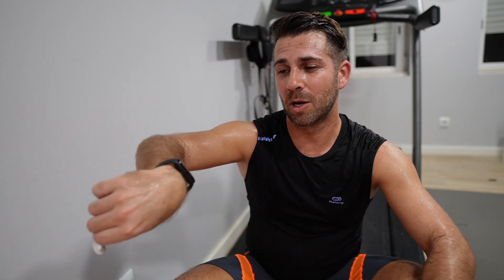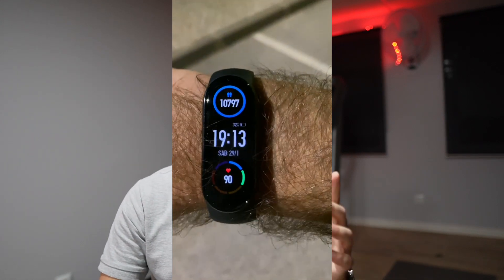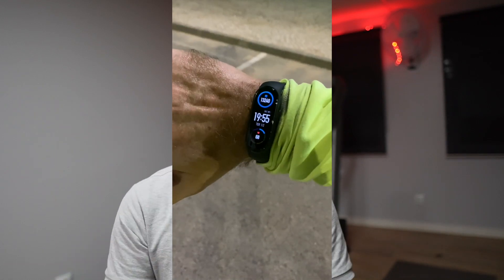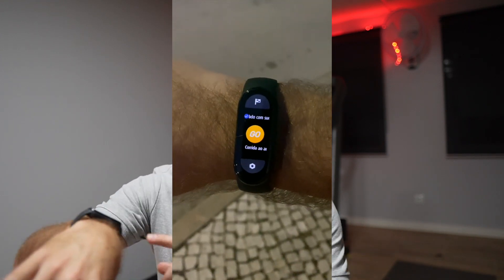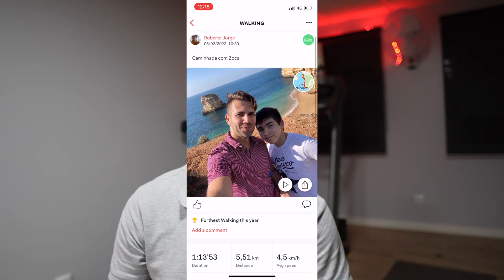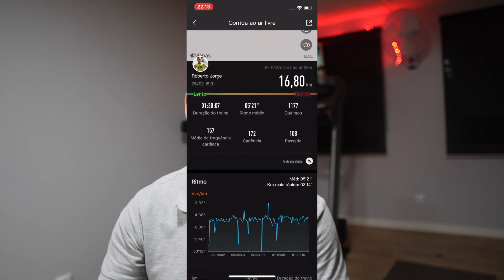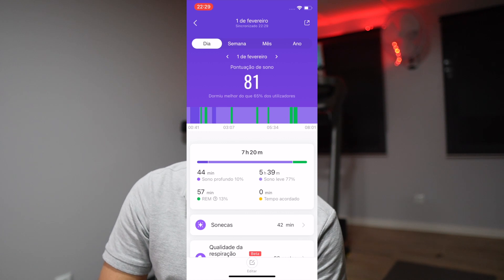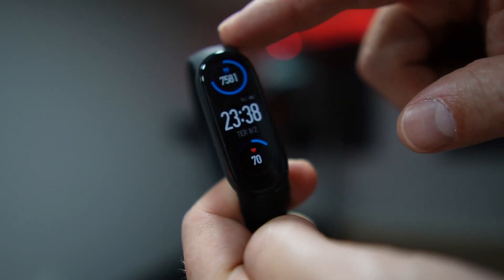Xiaomi Mi Band 6 Should You Get it for Sports ??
Xiaomi Mi Band 6 (Roberto10 - $10)

✅ RECORDING GEAR: ✅